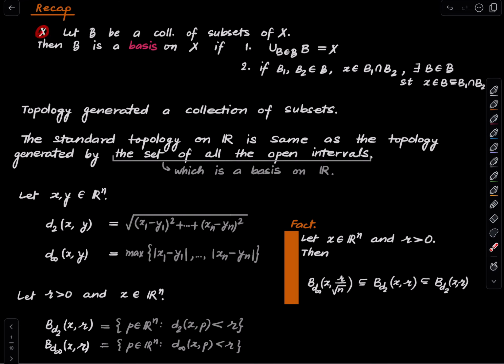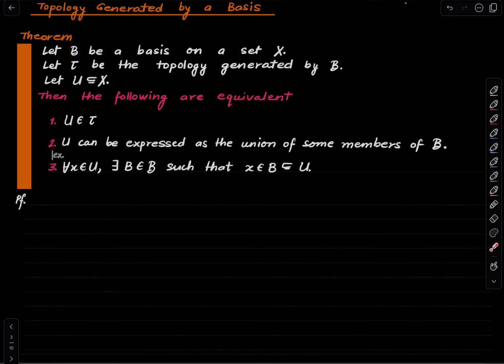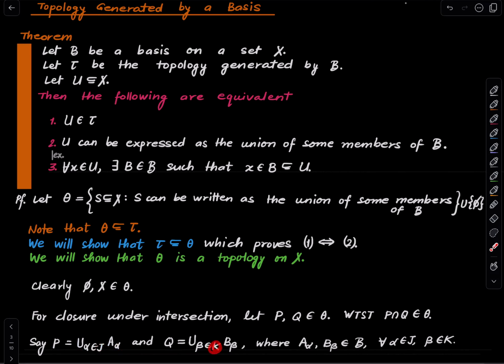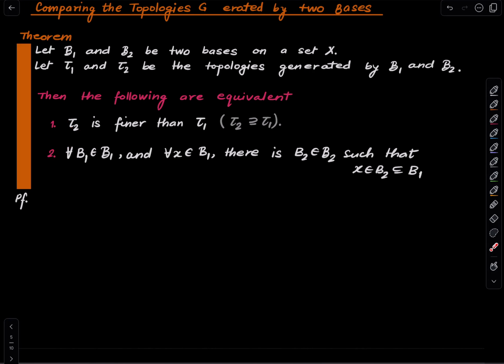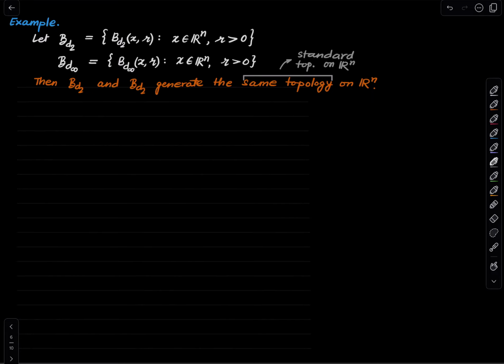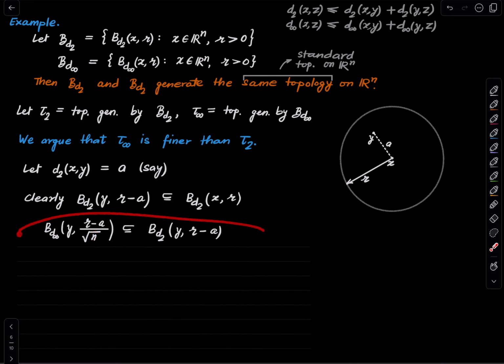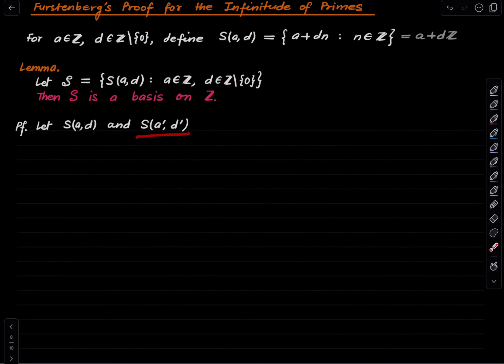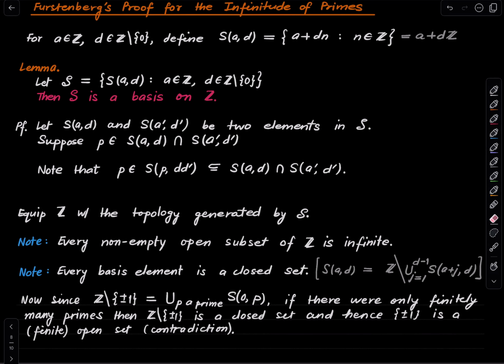General Topology Lecture 1.5 Topology Generated by a Basis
00:00 Recap
03:46 Problems
03:54 Topology Generated by a Basis
18:49 Comparing Topologies Generated by two Bases
25:22 Standard Topology on R^n
37:16 Important Exercise
38:40 The Infinitude of Primes

Prerequisites:
1) Solid understanding of Real Analysis; all the relevant material is covered in the following playlist
2) Decent background in Linear Algebra; the viewer may refer to the following playlist for a full-fledged course

Namrata Khetan
Hersh